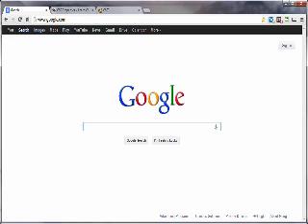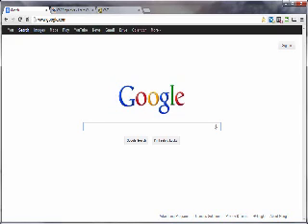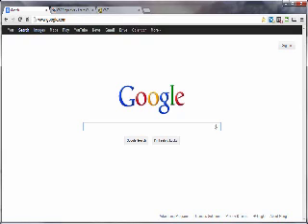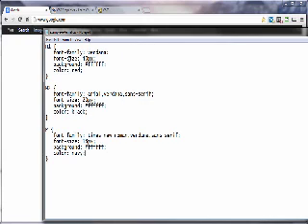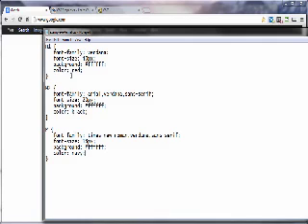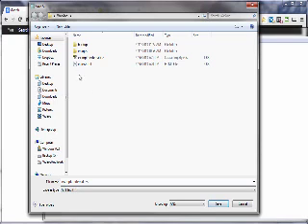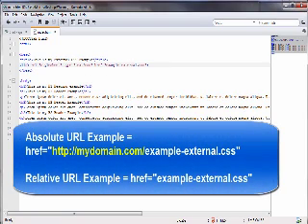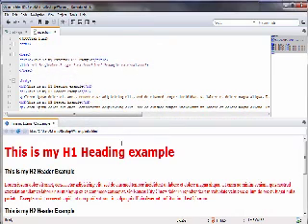Mastering CSS Basics External CSS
Fifth video in the Mastering CSS Basics from homebasedbizplans.com